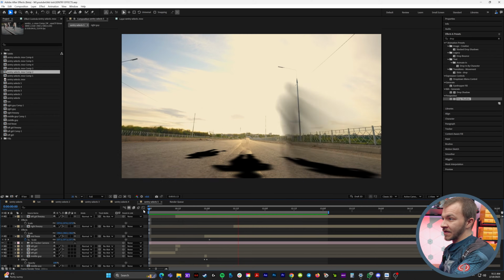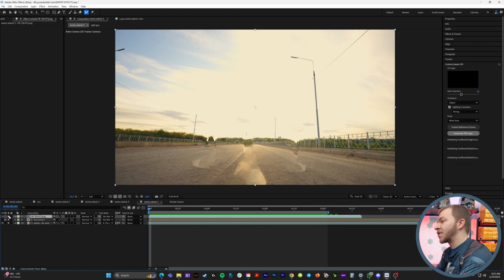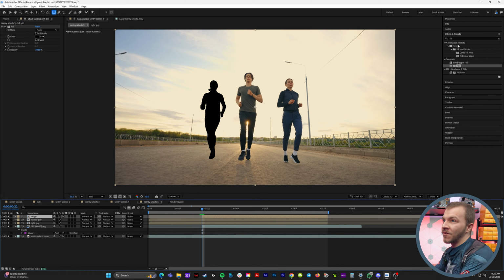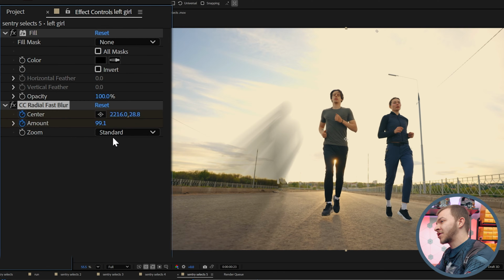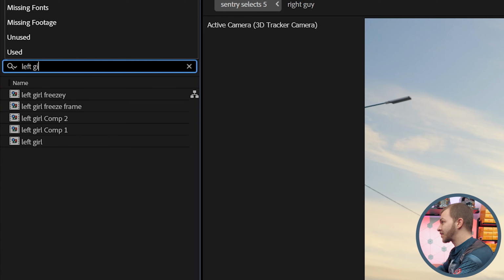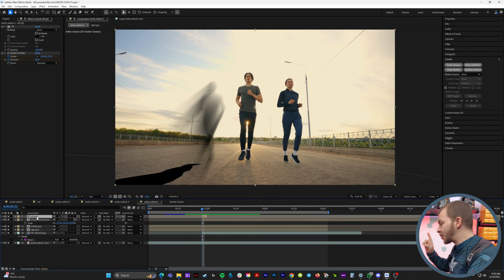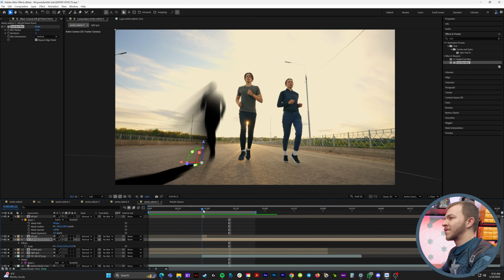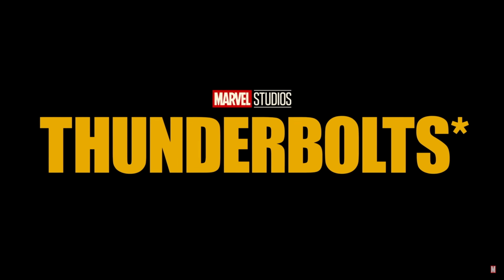Create Sentry's Super Powers in After Effects | Thunderbolts*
I was watching the new Thunderbolts trailer and Sentry's powers where he vaporizes people into the ground, was such a cool effect!! So I figured out exactly how they do it in After Effects and will break down for you here.